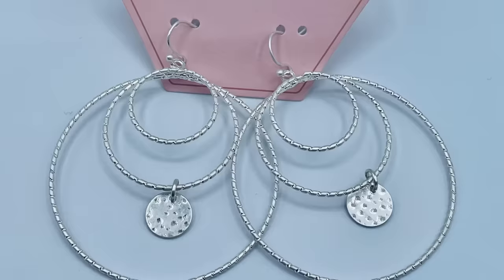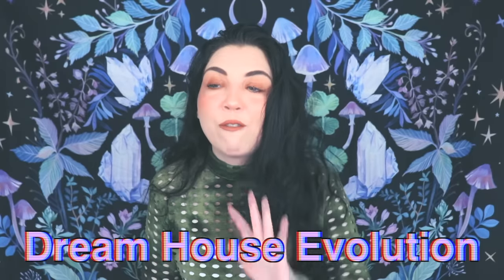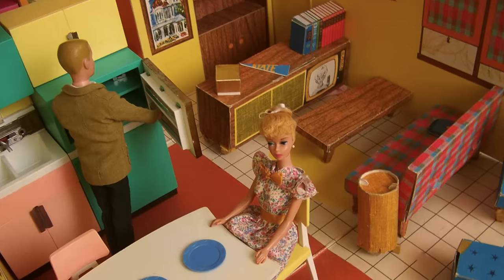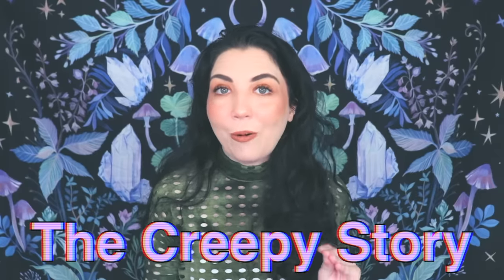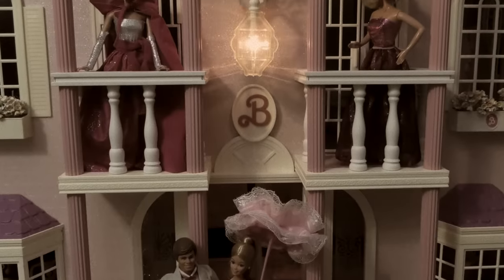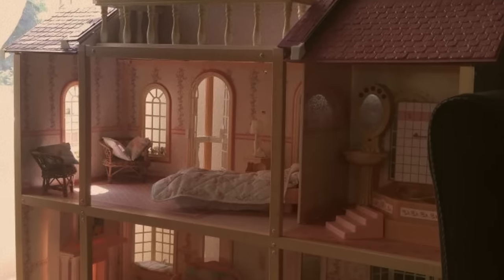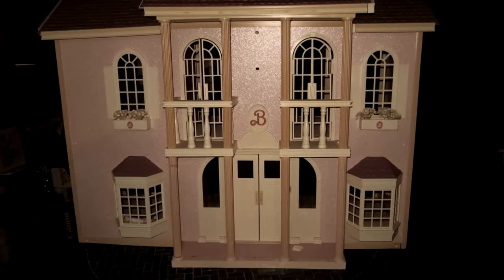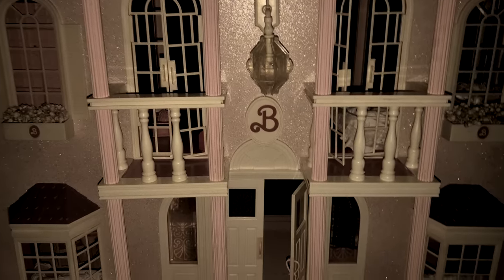There's Something VERY WRONG With Barbie's Dream House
In today's video I'm talking about how all of the dream houses evolved over the years and why you should be afraid of the magical mansion...

Jessii Vee
# 57012
Brampton, Ontario
Canada
L6Z 0E7